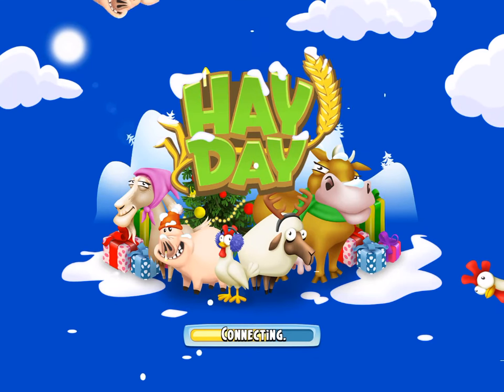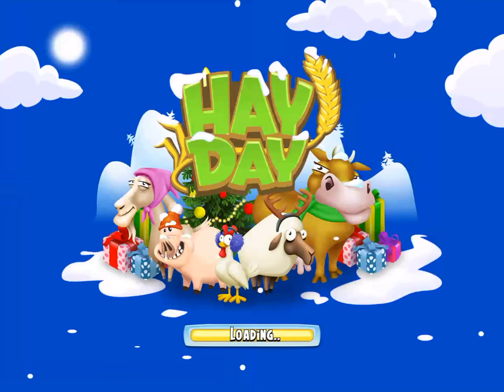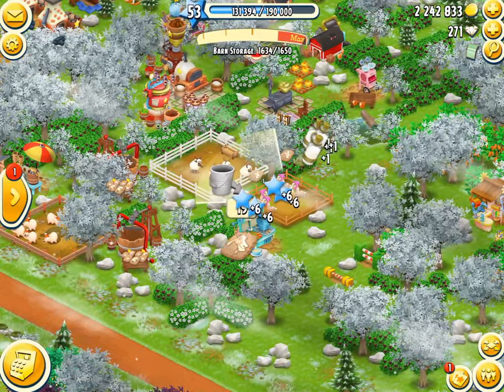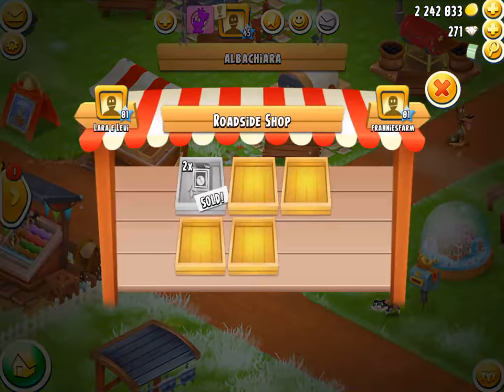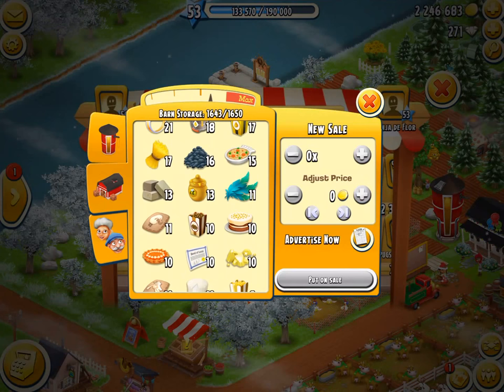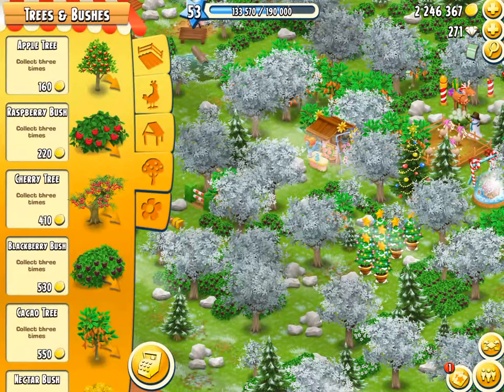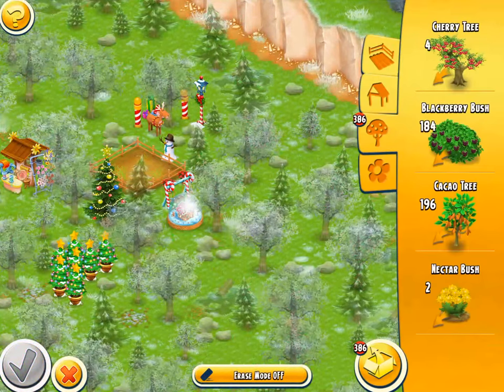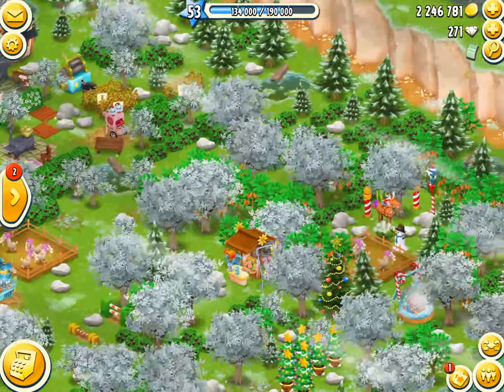HAY DAY - MOST PROFITABLE BUSH TO GROW IN HAY DAY 2018! RASPBERRY, BLACKBERRY, COFFEE AND NECTAR!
In this video I reveal the most profitable bush to grow in Hay Day in 2018! I compare the blackberry bush, the raspberry bush, the nectar bush and the coffee bush.

FEATURES
1; Grow and customize your farm
2; Trade crops and fresh goods with neighbours and friends through your very own roadside shop
3; Fulfill orders with your truck and even by steamboat
4; Build your own town and welcome visitors